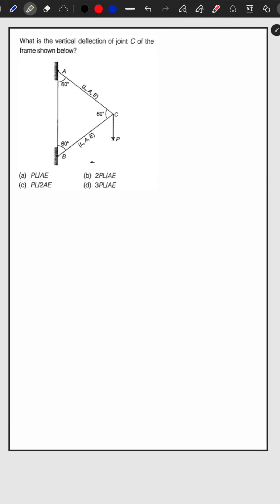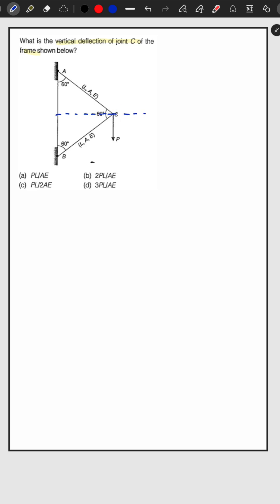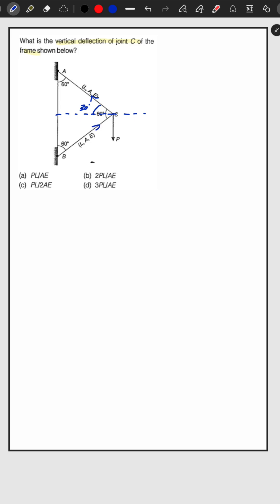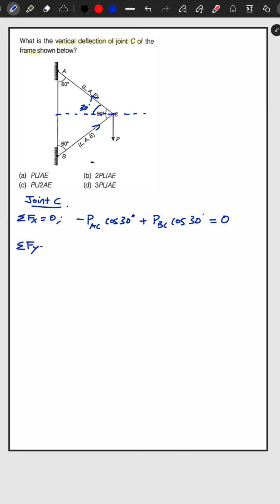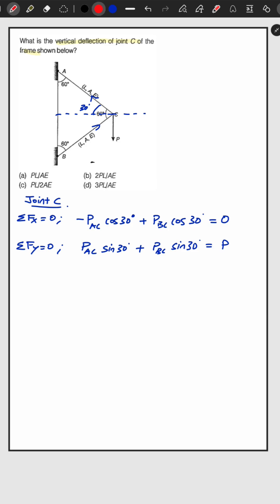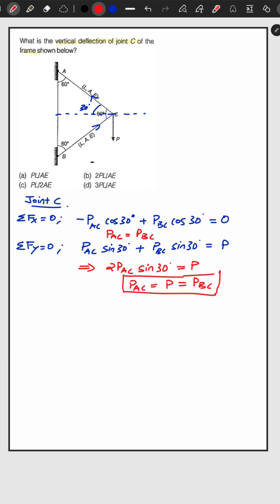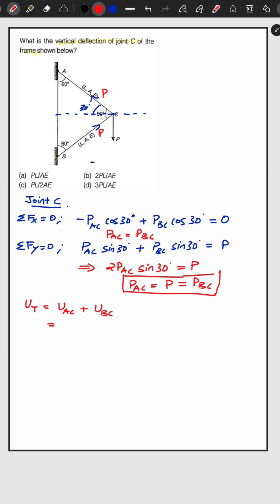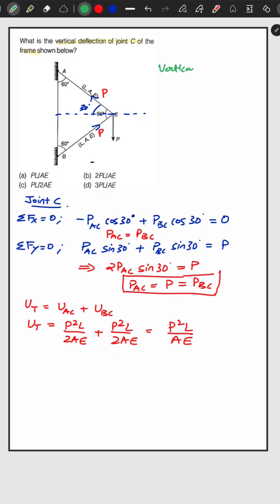Castigliano’s Theorem Application on Trusses! Must-Solve Problem for GATE & ESE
👉 In this short yet powerful video, learn how to calculate the vertical deflection at joint C of a triangular frame using Castigliano’s Second Theorem — a high-scoring topic in GATE & ESE Civil Engineering exams.

🧠 We break down the problem step-by-step: ✔️ Identify load and geometry
✔️ Apply Castigliano’s method
✔️ Use geometry and symmetry
✔️ Final vertical deflection formula derived: 🔥

🎯 This concept is extremely important in:

GATE Structural Analysis

ESE Theory of Structures

Interviews & College Exams

If you're a serious civil engineering aspirant, don’t miss this concept!